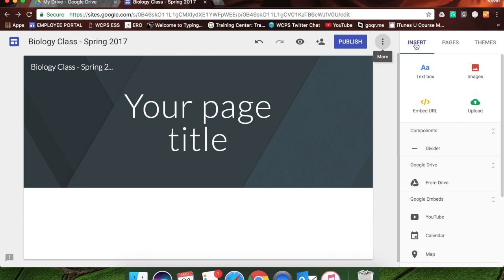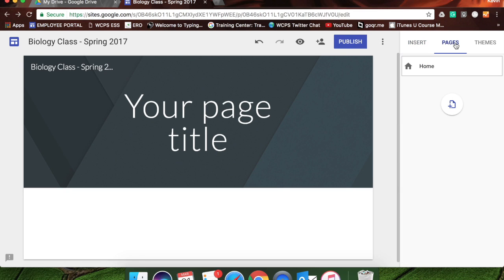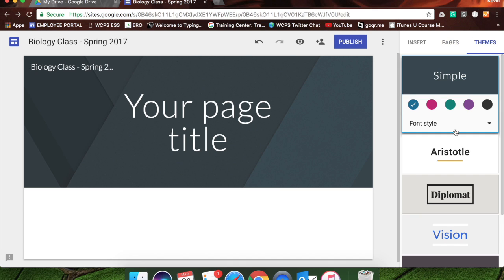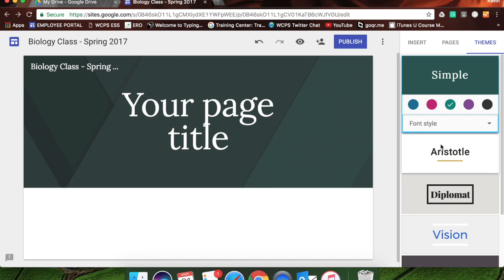Navigating a New Google Site